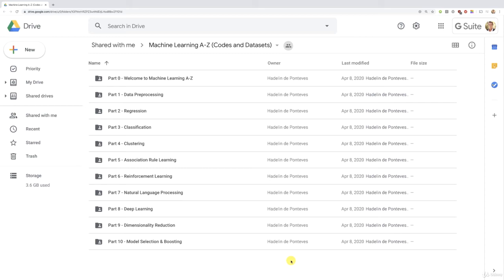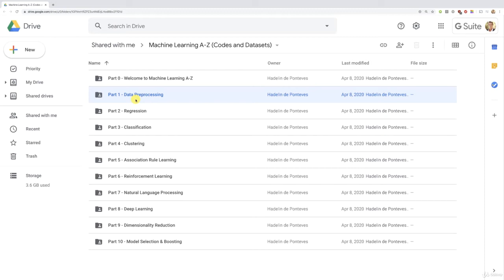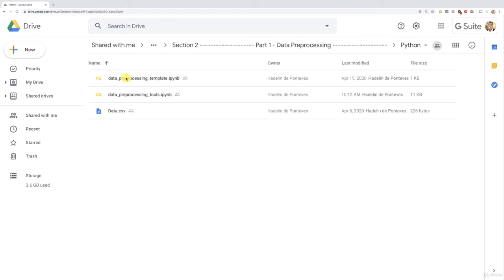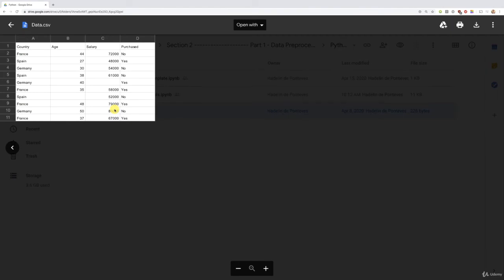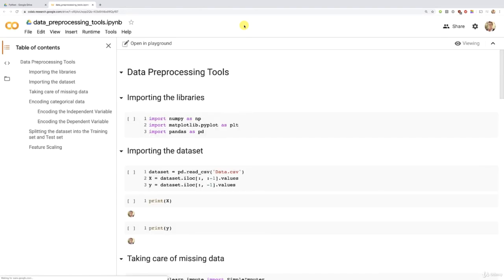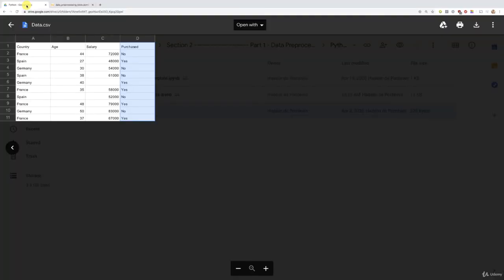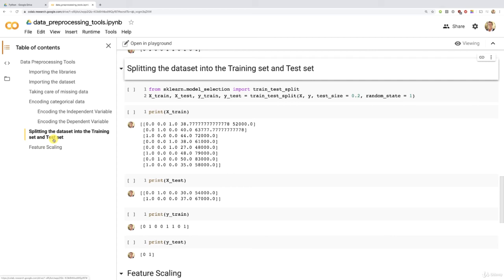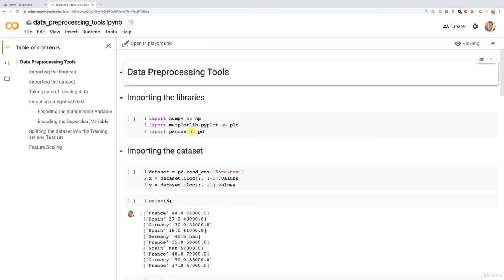2 Getting Started